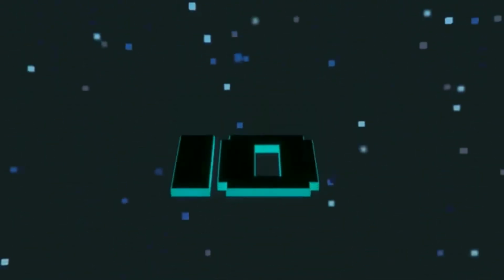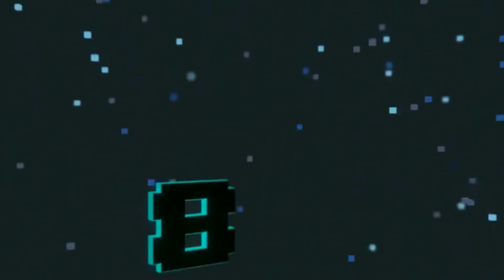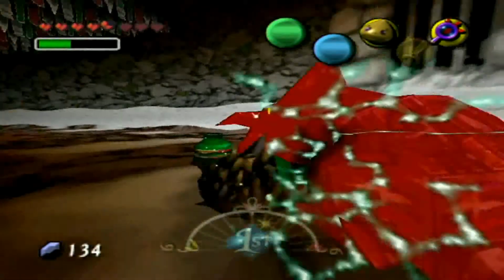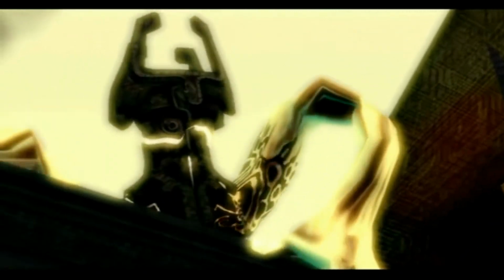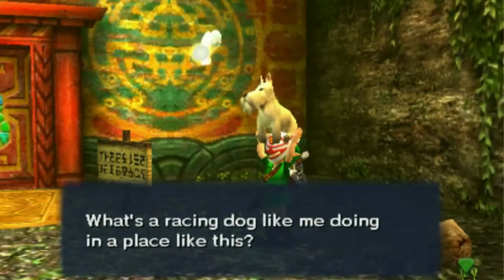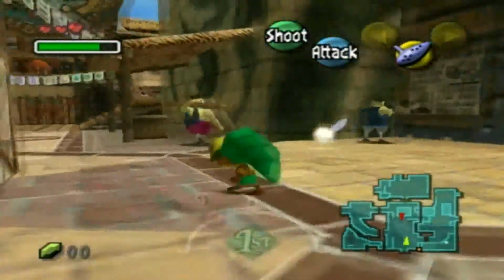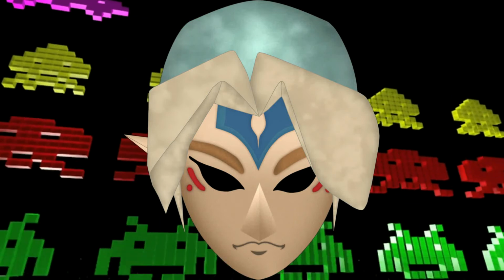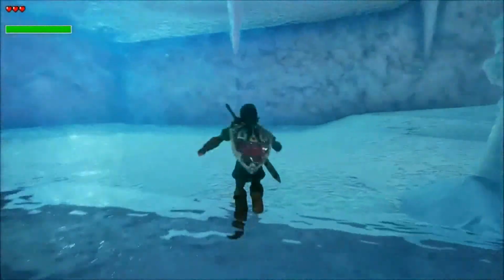TOP 10 LEGEND OF ZELDA MASKS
I joined up with TheIrishDonut to bring you some of the best masks from the entire Zelda series.